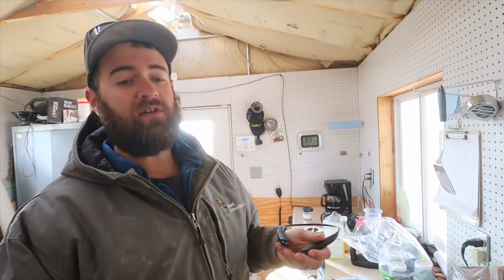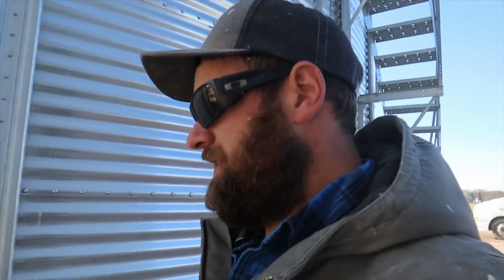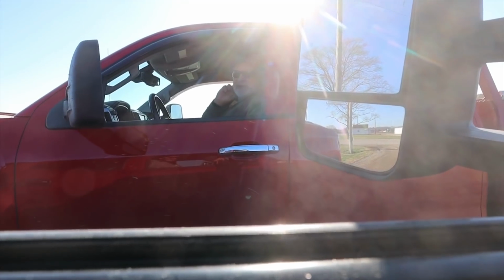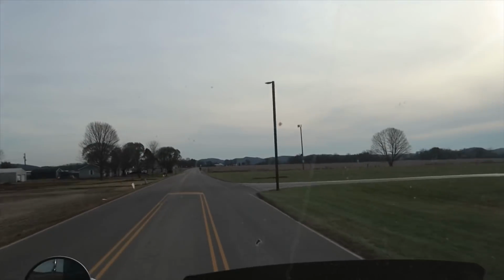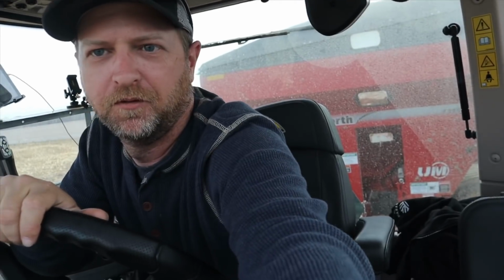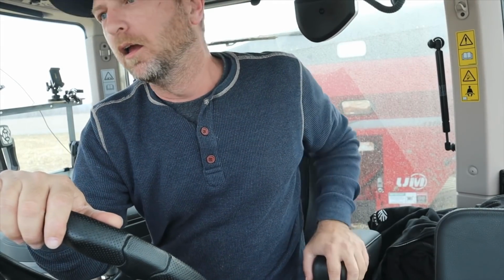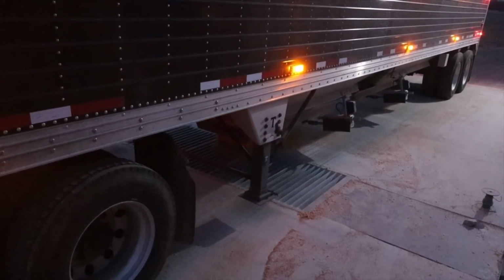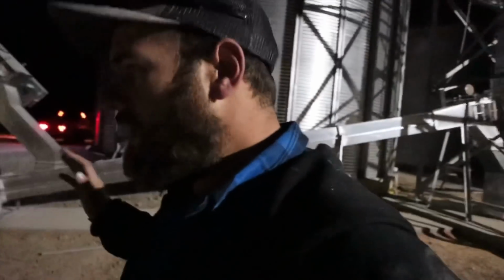Who HATES Farmers? That GUY! | Harvest Day 39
FAQ
How many acres do you farm.
3500 acres

By using the links you will be supporting the channel as I will receive a small percentage from amazon.

amazon links

Solar powered Flood light

Bluetooth Transmitter

 VHS converter

Midland Radios

Shoes/boots
If you buy Altras get a size bigger than normal

Camera
Canon G7x
Canon m50
GoPro

Milwaukee impact

Milwaukee grease gun

Milwaukee leaf blower

Hose reel